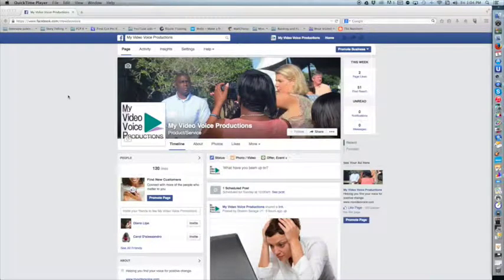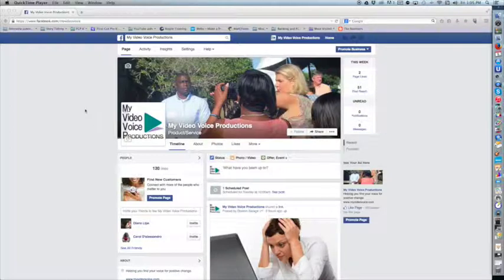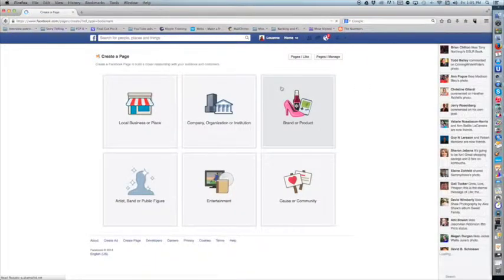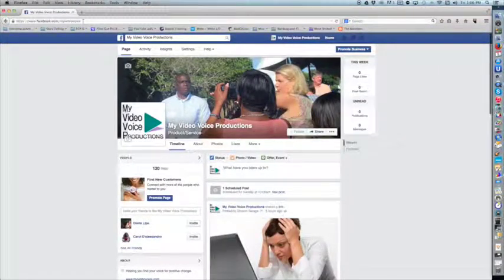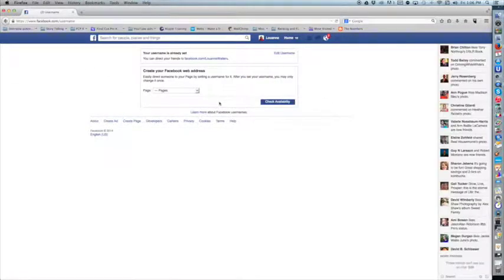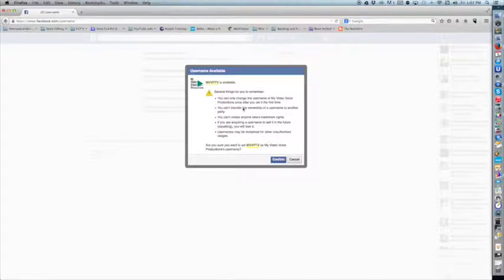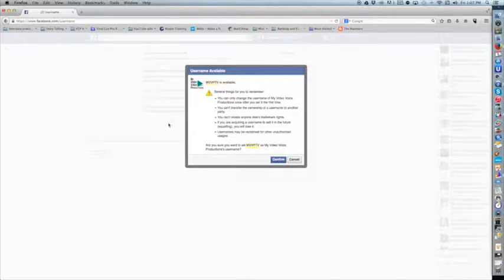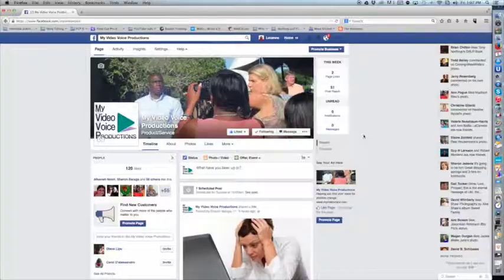Creating a Custom URL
MVVP TV's Facebook 101: How to create a custom URL